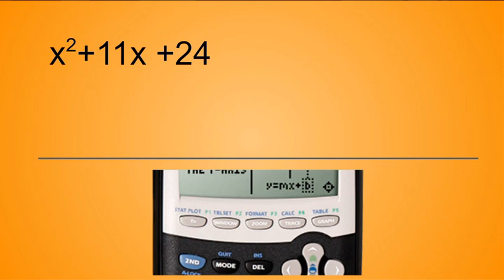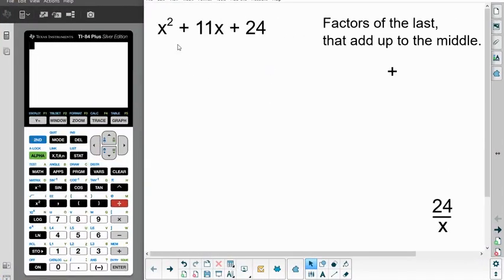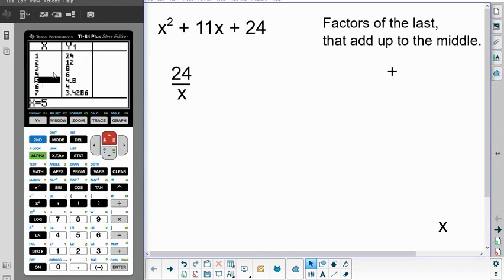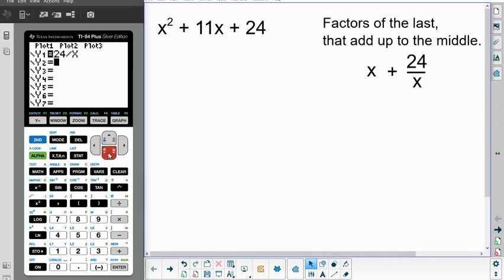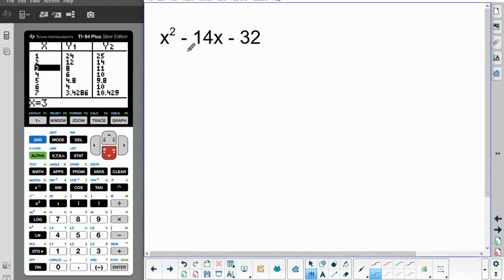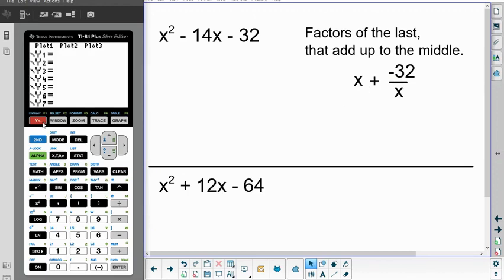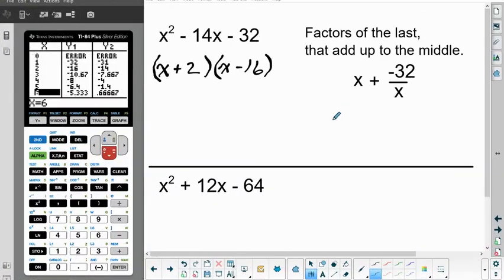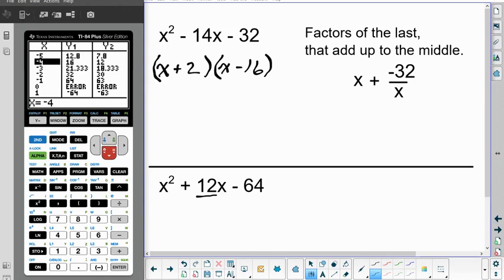Factoring a Trinomial (a=1) Using Your Graphing Calculator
In this video, we use a graphing calculator to factor a trinomial expression in the form of ax^2+bx+c, where a=1.

To practice more problems like the ones in this video, visit this